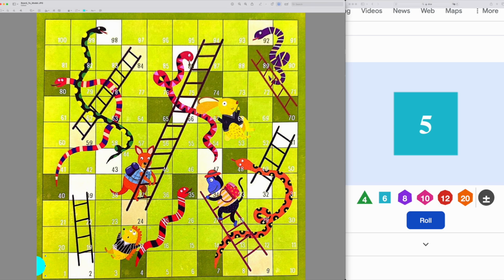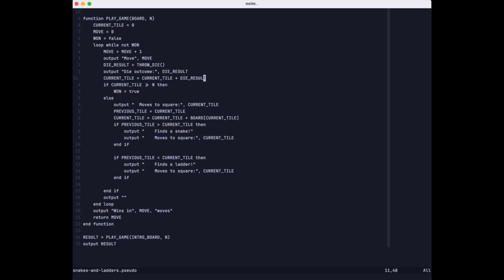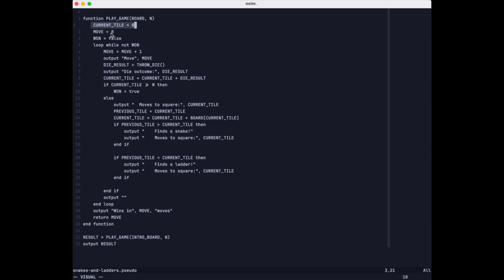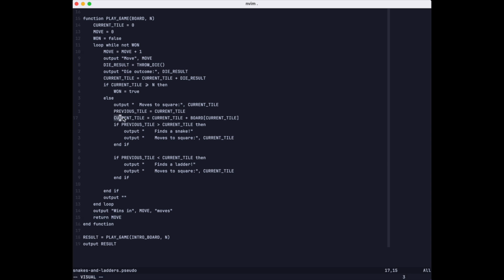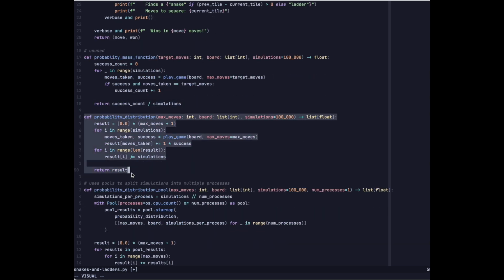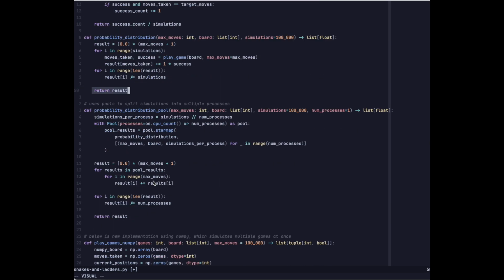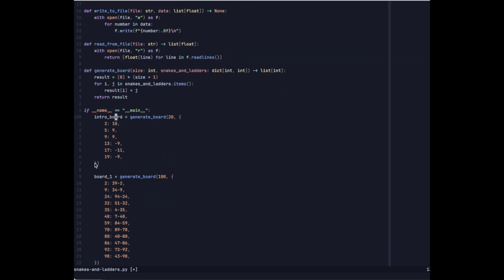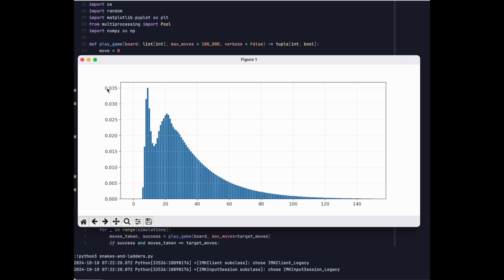Snakes and Ladders